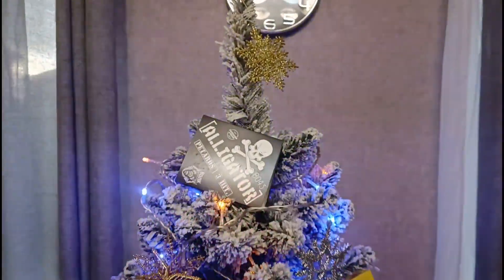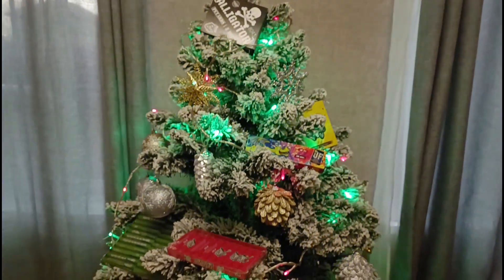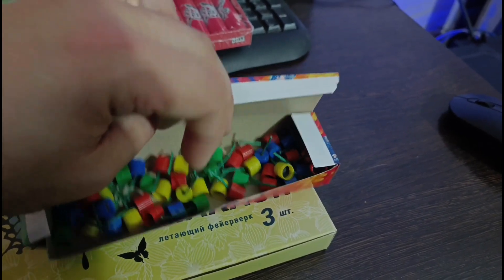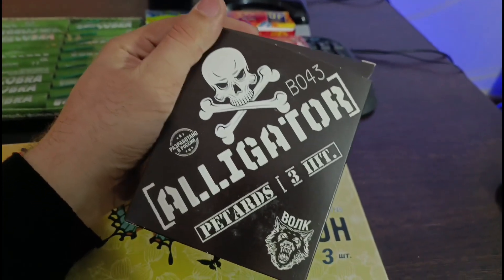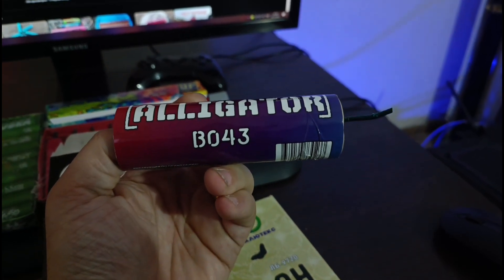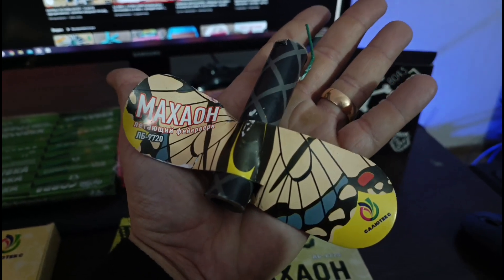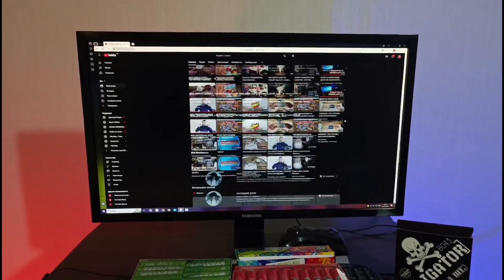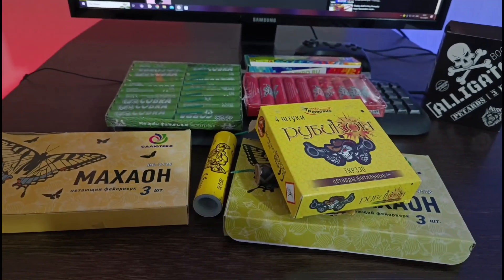МОЯ ПИРОТЕХНИКА НА НОВЫЙ ГОД 2024 / 1 ЧАСТЬ / НОВИНКИ ПЕТАРД /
Реклама в начале видео: 1000р
Реклама в конце видео: 500р
Реклама ссылка в описании: 300р
Поддержать автора и на новую пиротехнику...
• Реквизиты:
• Кто может зовите друзей, помогите каналу набрать популярности, тогда я смогу снимать самые крутые видосики ,а так же покупать новую пиротехнику,которую ещё не испытывали!
Всем спасибо!!!=)